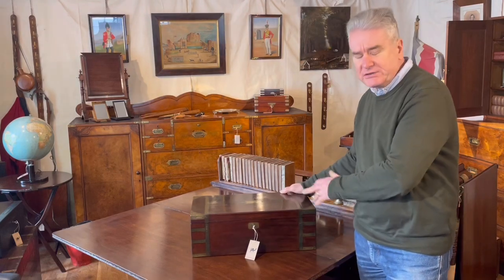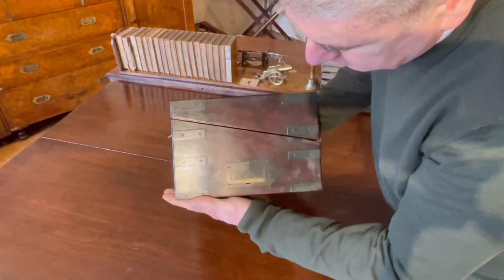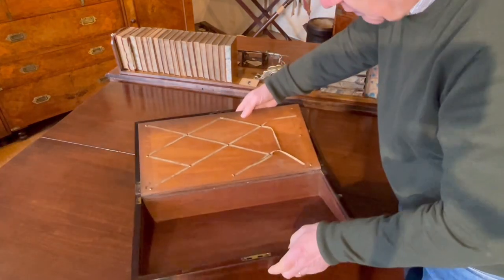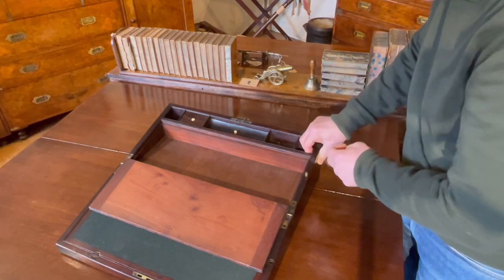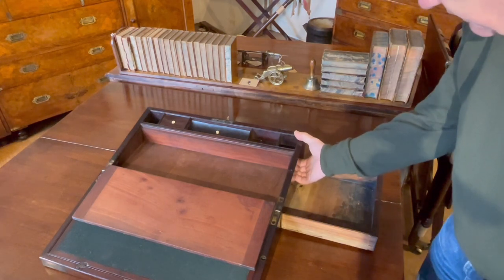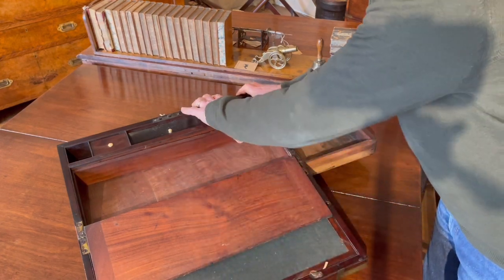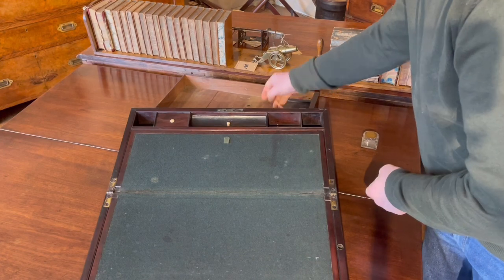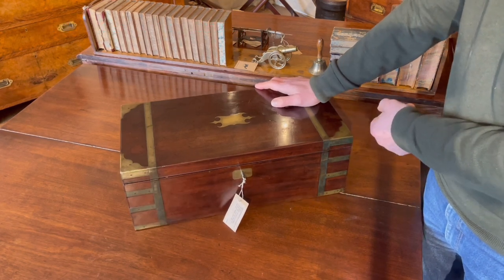Unusual secret drawer release on an antique box.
A Georgian portable desk or writing slope with a release method for the secret drawers we haven't seen before.